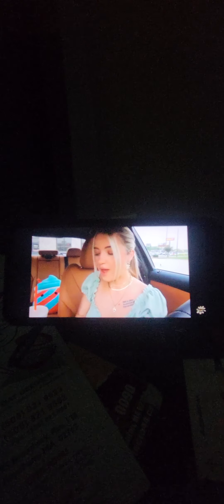November 22, 2023